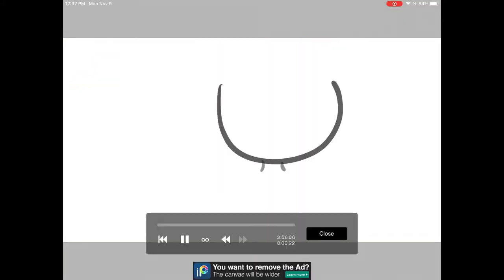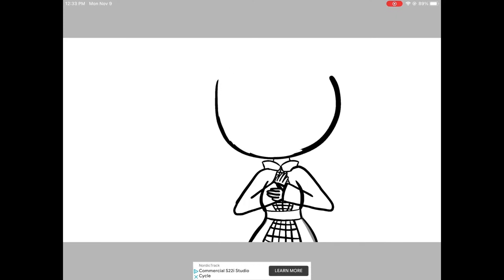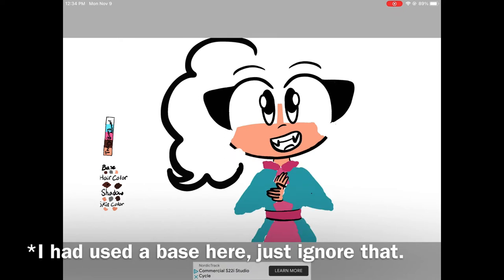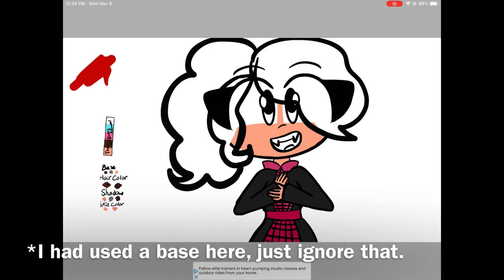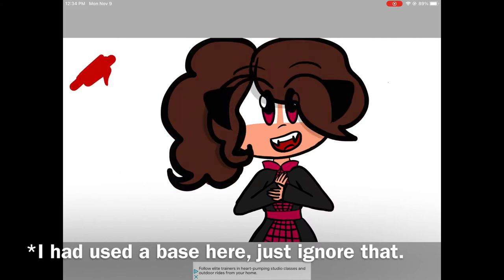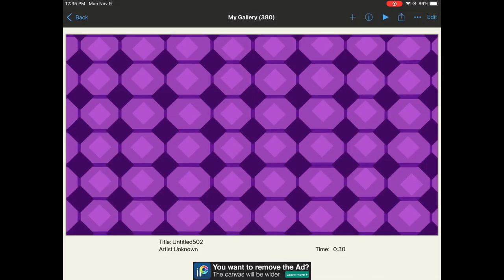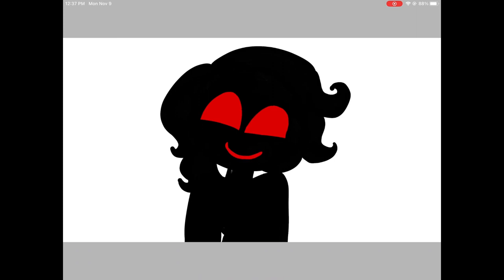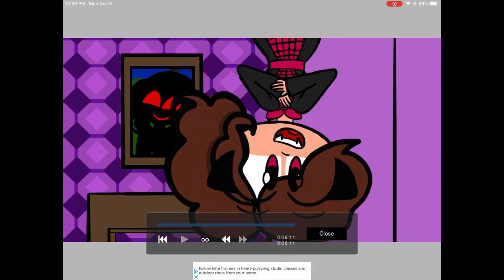My First Video! What I'm Doing on My Channel and more! (Sound Warning)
So this video is going to be about what I'm going to be doing on my channel. This is my first video on this channel and I am so happy I am finally uploading! This was completed within a day, so it's not perfect. A few audio issues, but I hope to get better as I go.

All the art in this video is mine, including the background.
Halloween was a few days go, which is why the drawing is a vampire/halloween themed.

Made with IbisPaintX, Voice Memo, and iMovie.
(Uploaded November 9th, 2020)